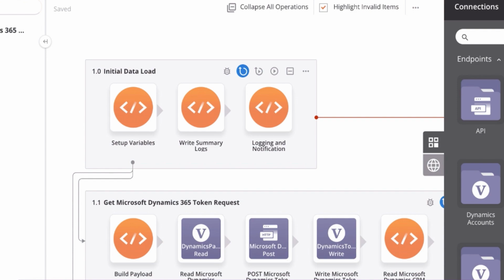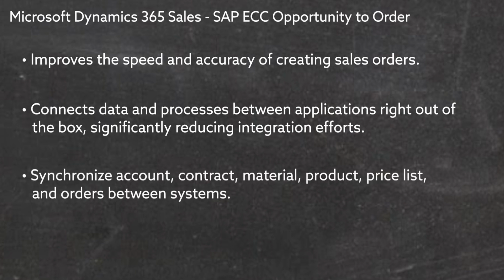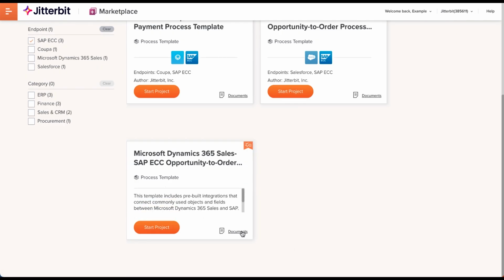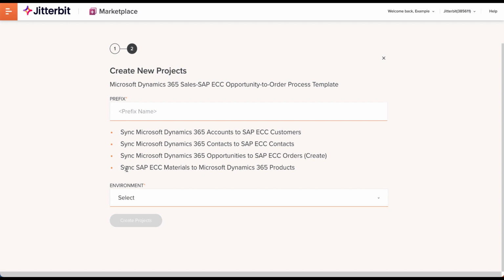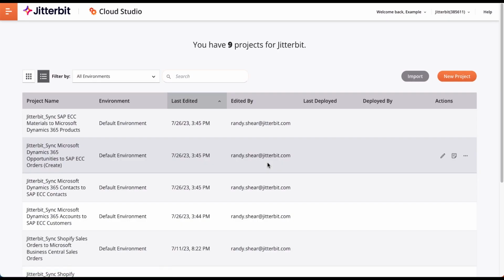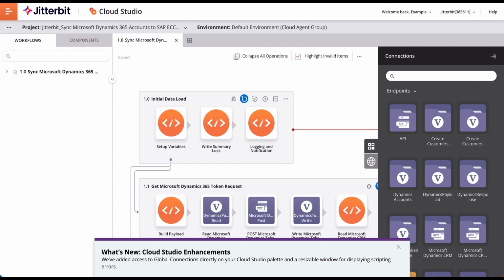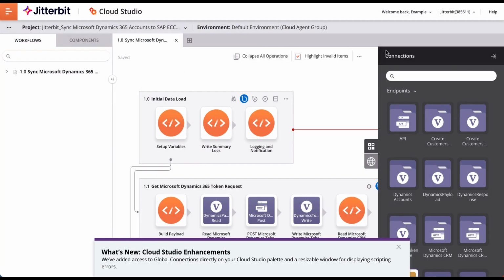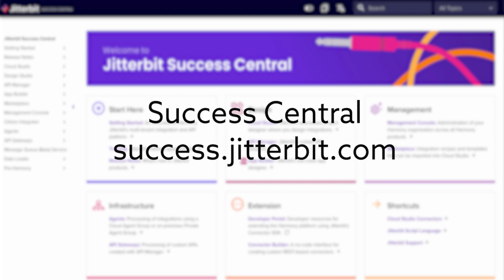Jitterbit Process Template - Microsoft Dynamics 365 Sales SAP ECC Opportunity to Order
In this tutorial, we'll show you how to leverage Jitterbit's Microsoft Dynamics 365 Sales SAP ECC Opportunity to Order.